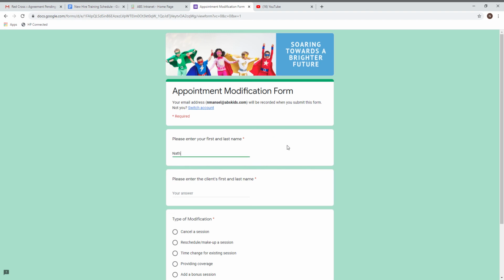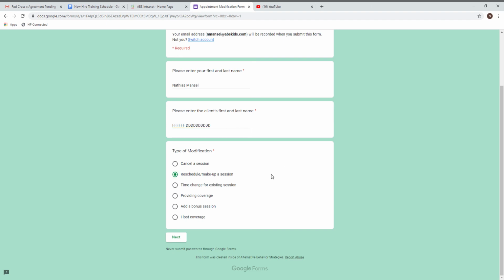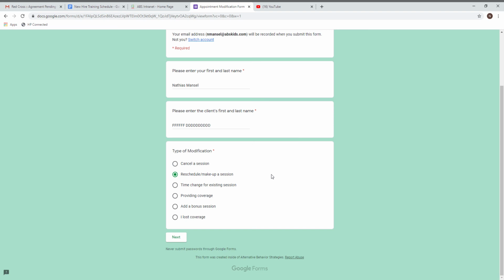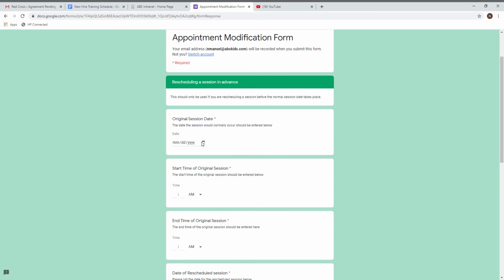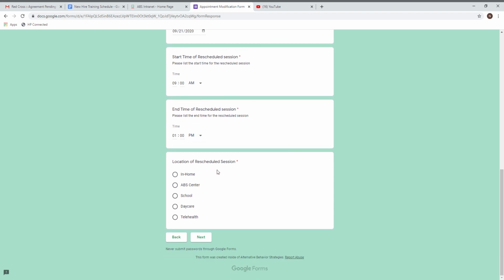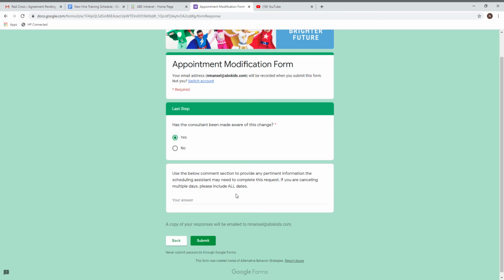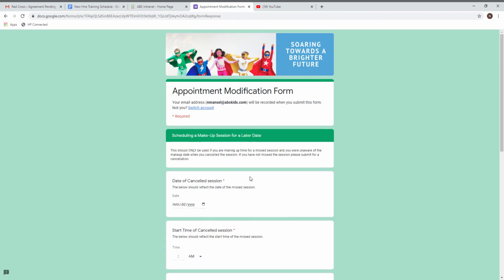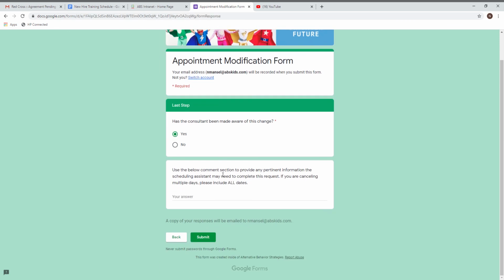Reschedule/ Make-up Session Using Appointment Modification Form (Updated)